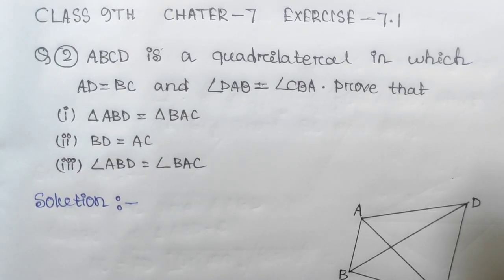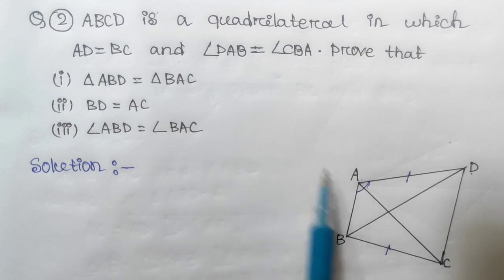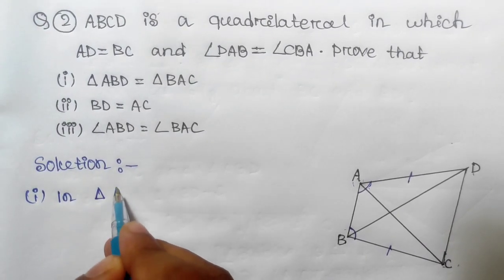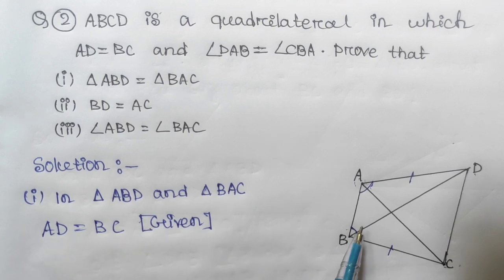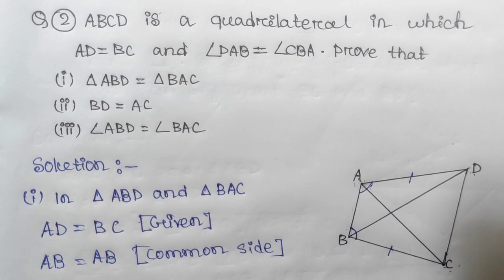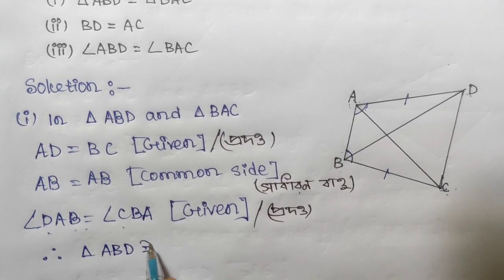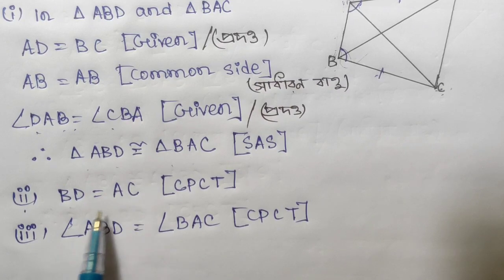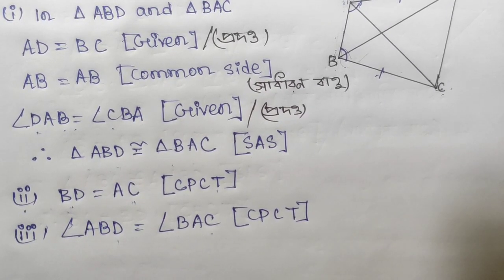Class 9 Maths Ex- 7.1 Q - 2 | Triangle | NCERT TBSE ( Explained in Bengali )